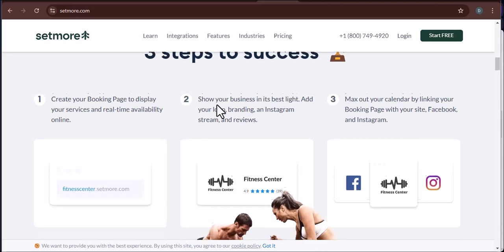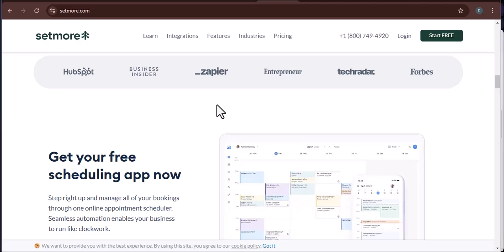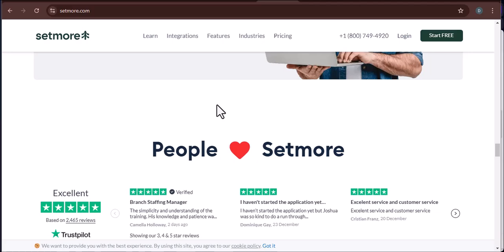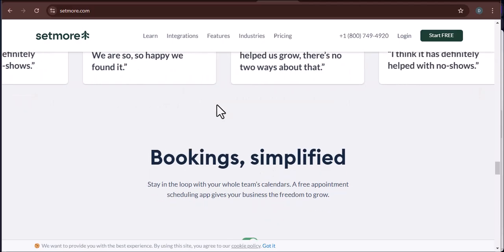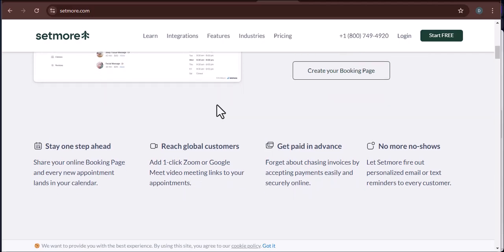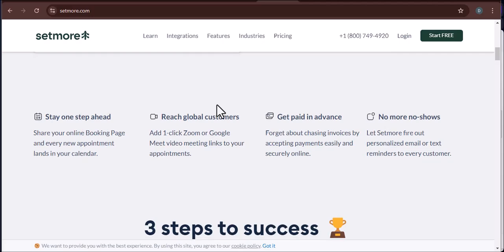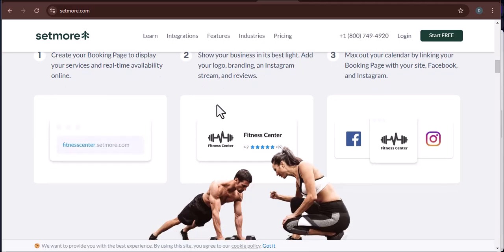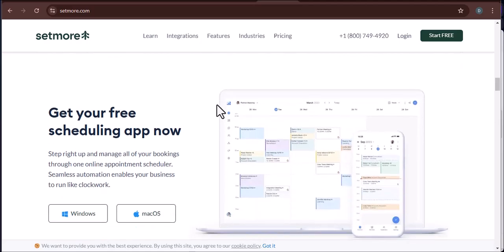What is lead time on Setmore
In this video, you will learn about What is lead time on Setmore

9 YouTube Channel Ideas to Help You Choose Your Own

✅IGNORE THIS
Related Search: